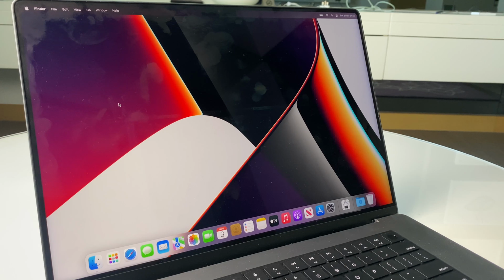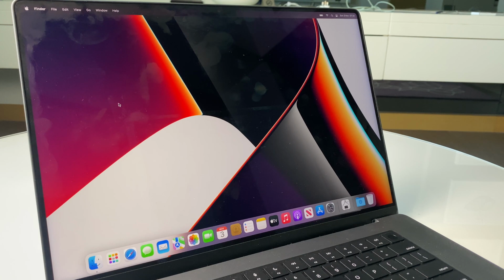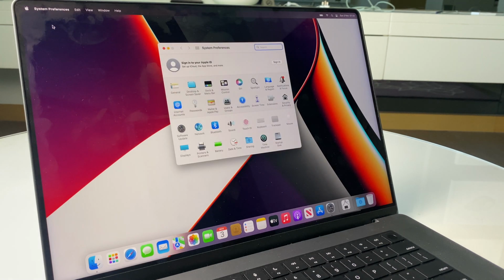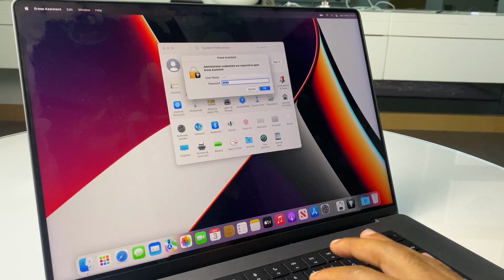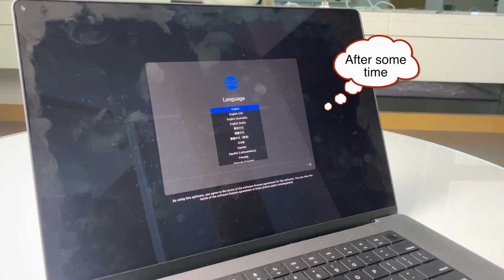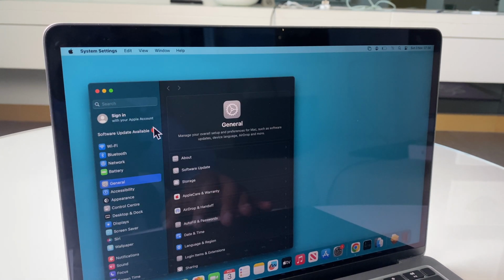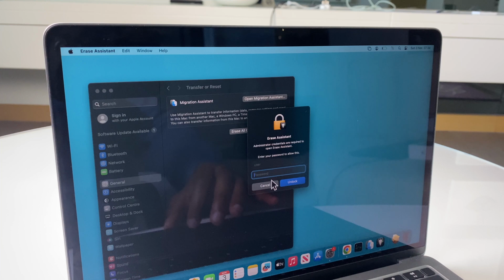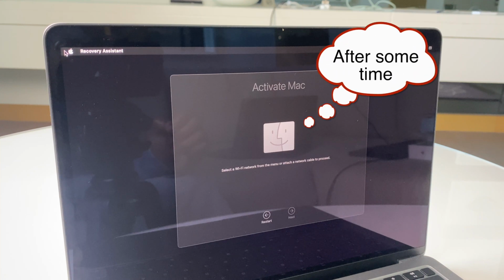How to wipe MacBook MACOS Monterray Sequoia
Wipe MacBook Monterray or Sequoia. Factory reset ready to setup or sell. Step by step instructions to wipe.